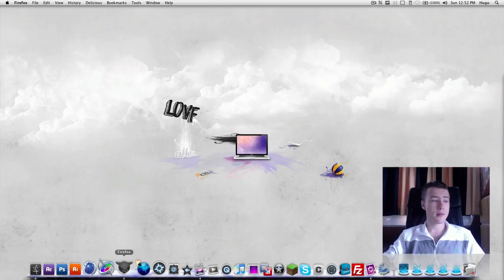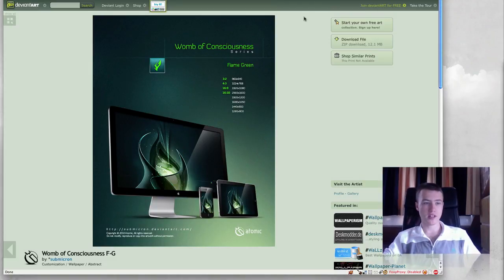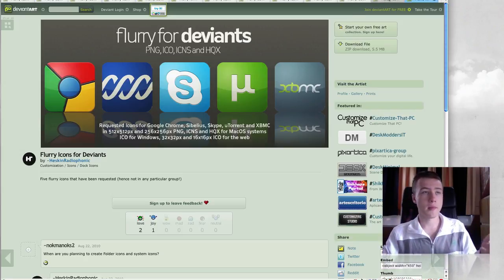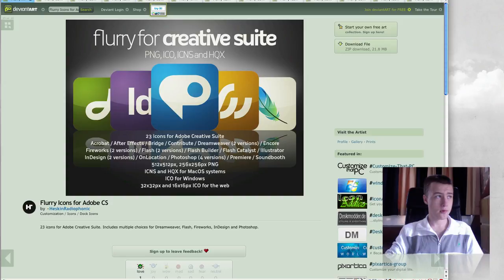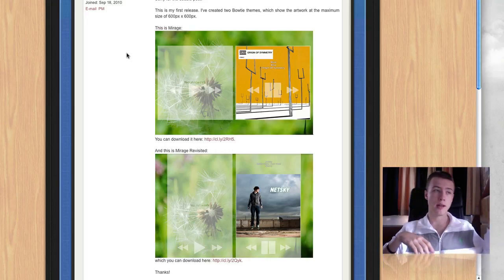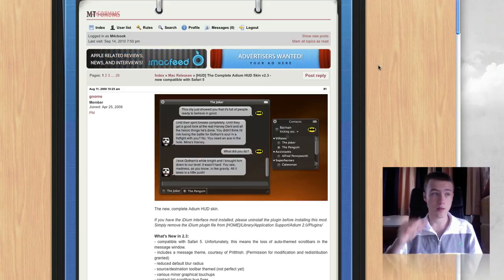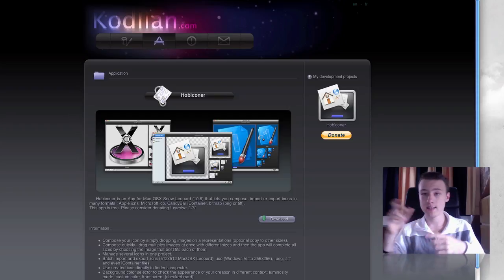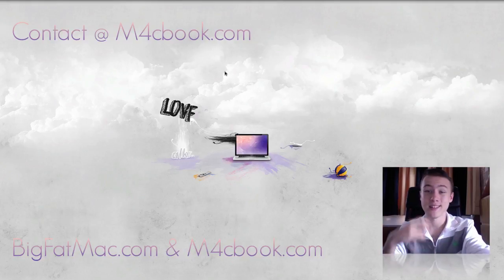Look of The Week | Episode 12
WALLS
-Summer Reservoir:

Flurry ICONS

THE REST
-Sticky Login:

-The Complete Adium HUD Skin v2.3 (now compatible with Safari 5)

-SKYPE: Hugo - M4cbook
-GamerTag: M4cBook
-Ping!: M4cbook